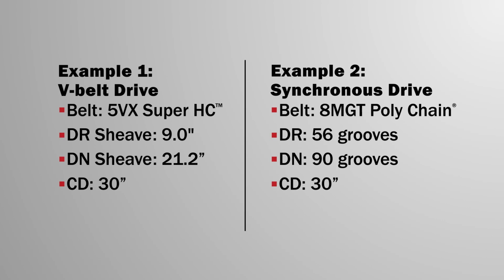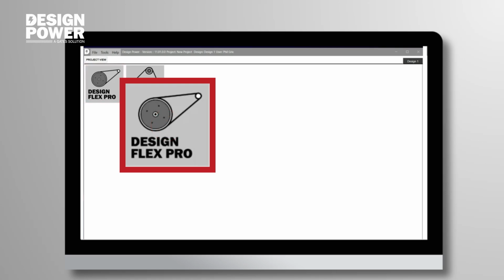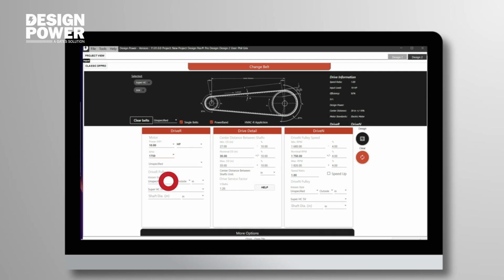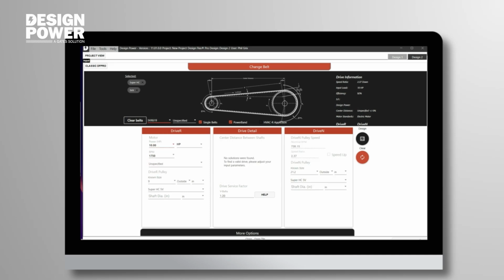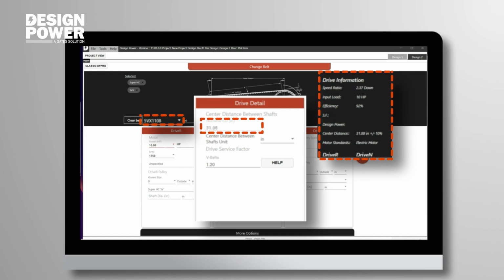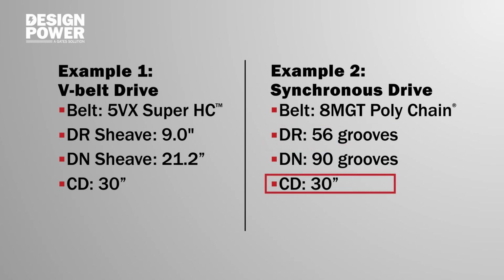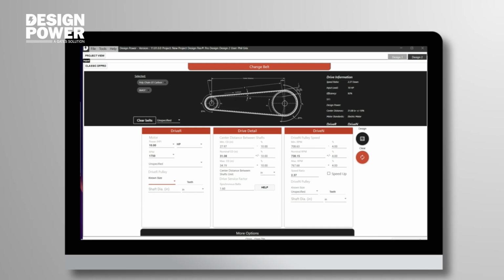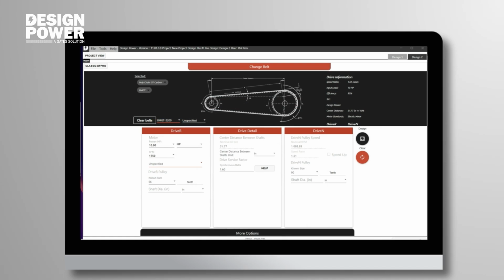Determine Belt Length for a Known Center Distance and Pulley Sizes | Design Power™ Pro Tips Series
Need to find the right belt length for your drive system? In this quick tutorial, we'll walk you through how to determine the correct belt length based on a known center distance and pulley sizes using the Design Flex Pro™ module in Gates Design Power™.

What You'll Learn:
- How to select the right belt type in Design Flex Pro
- How to input pulley (sheave) sizes for both V-belt and synchronous belt drives
- How to find the correct belt length using center distance calculations
- Troubleshooting if no solutions are found